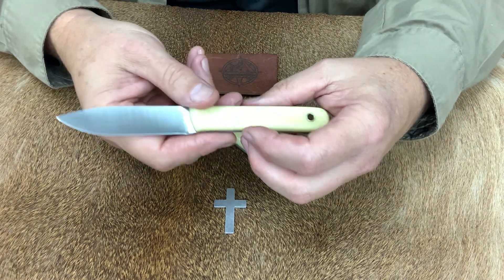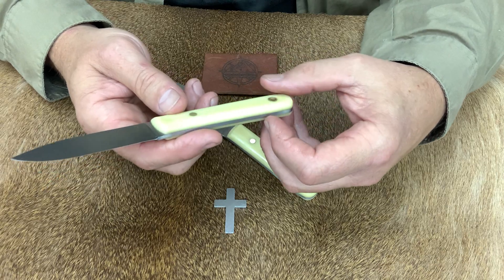“Paring” White canvas Micarta Scales.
“Paring”
White canvas Micarta Scales.
Sold only at More to Life Outfitters.